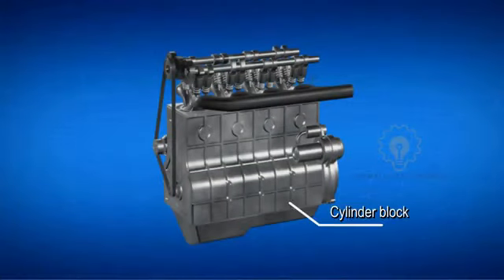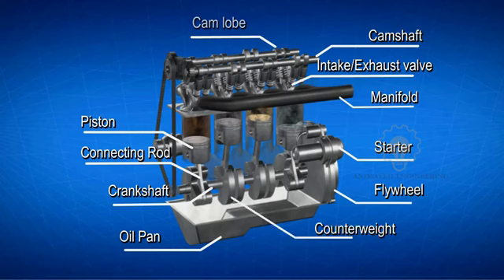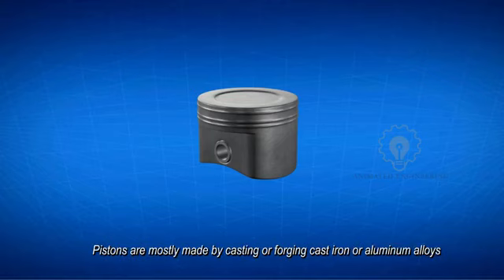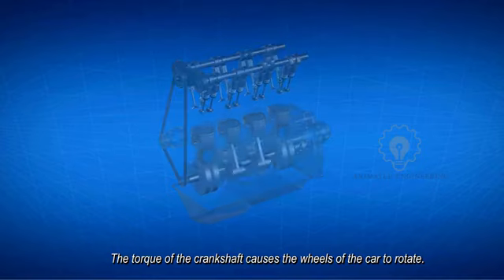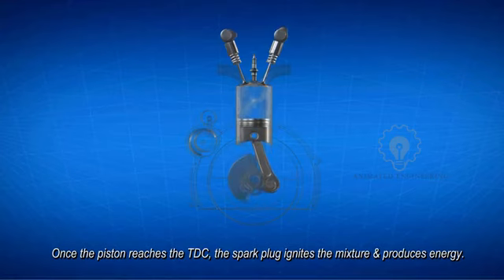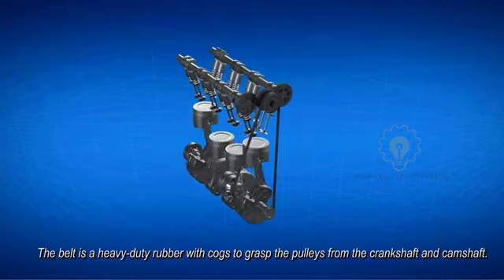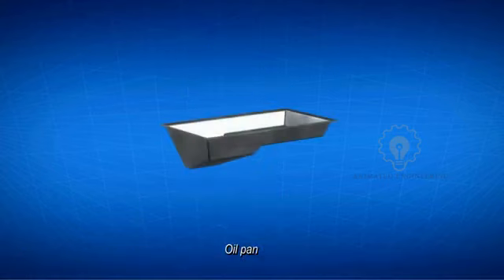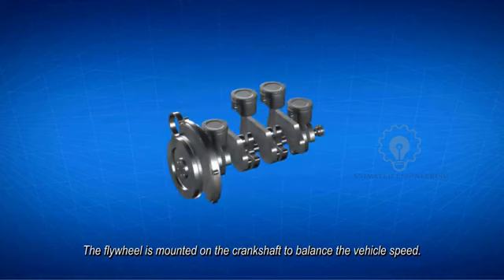ইন্জিনের বিভিন্ন অংশের নাম দেওয়া হলো